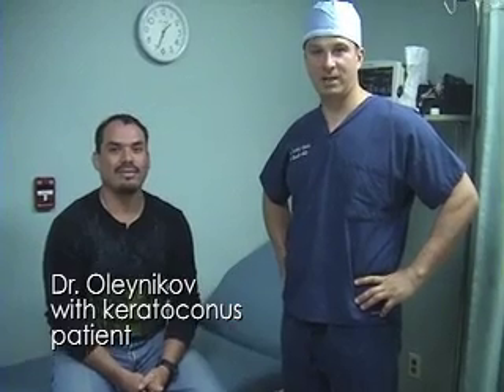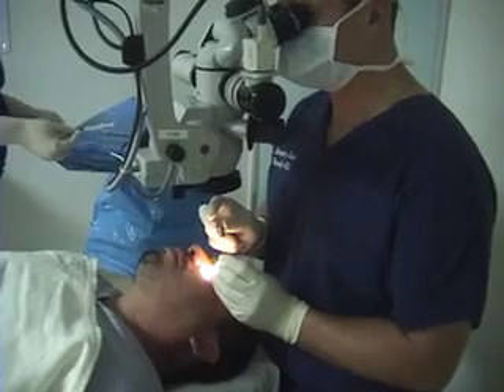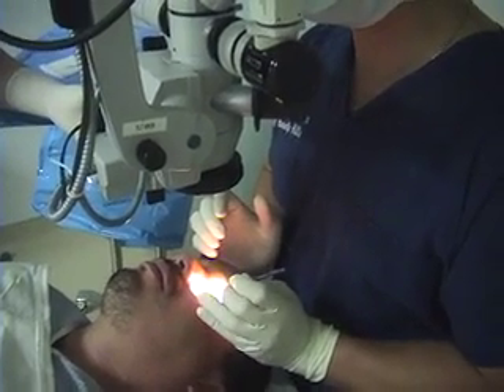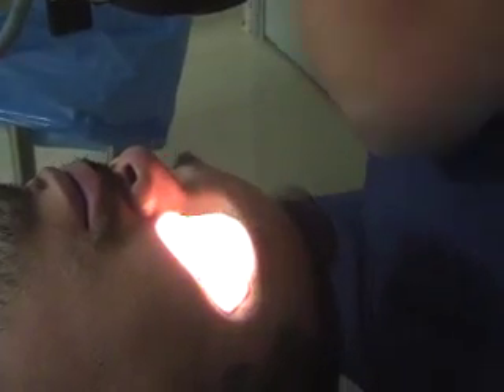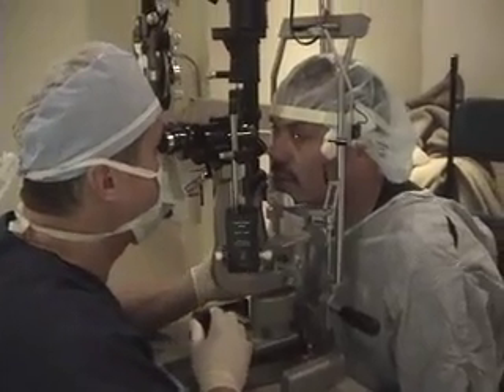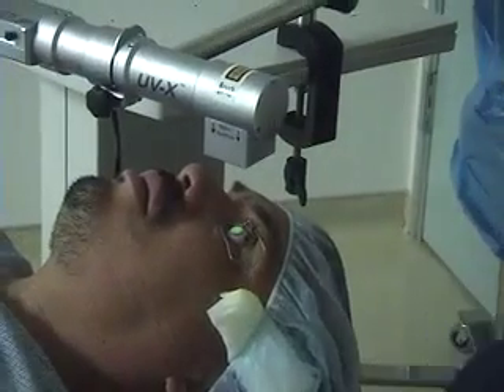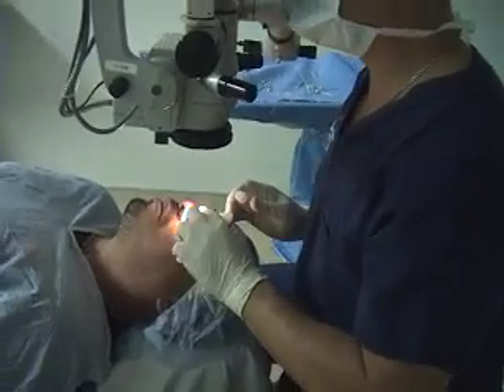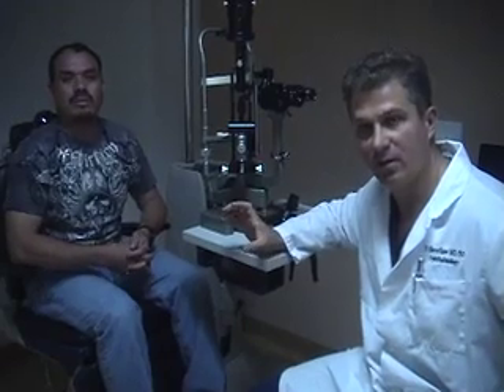CXL for Keratoconus.mp4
Keratoconus patient, Nicholas has his collagen cross-linking procedure performed by Yuri Oleynikov, M.D., Ph.D. Listen as Dr. Oleynikov explains advanced keratoconus and watch the actual procedure. Follow Nicholas on his 1 day post-op visit with Dr. Oleynikov.